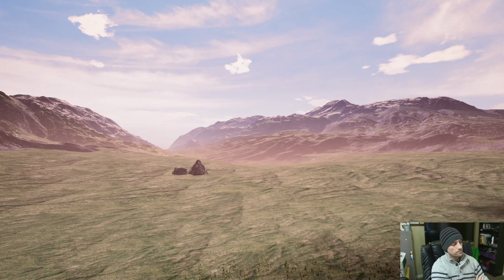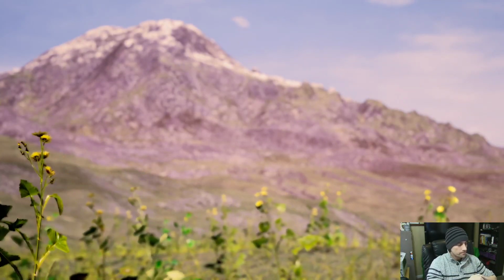Unreal Engine - Real-time Voice Control Demo / Smart Assistant Integration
In this video our CTO demonstrates of a concept we've built that combines the UnrealEngine web control API and opensource AI to create a never before seen tool for virtual production.

This technology could be used in TV / film / commercial production, theme parks, museums, and much more.  By unlocking the power of voice and natural language to control UE4 in real-time, the possibilities become almost limitless.

If you are in any of the industries mentioned about, and are interested in discussing how this tech could be used in your project don't hesitate to reach out to us.